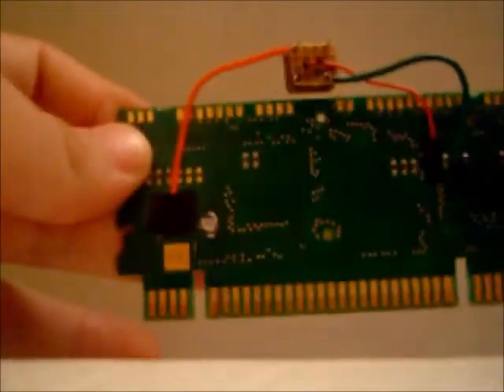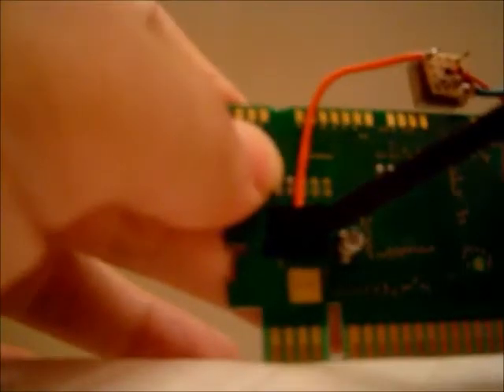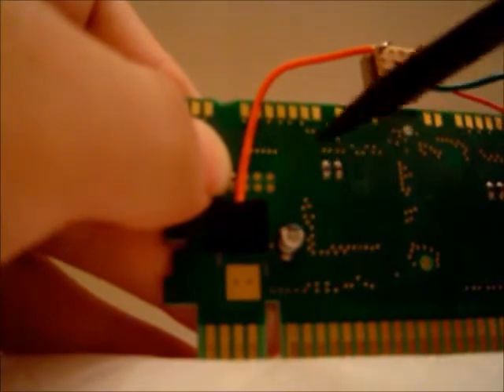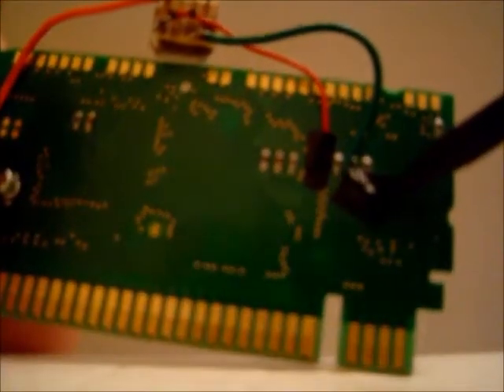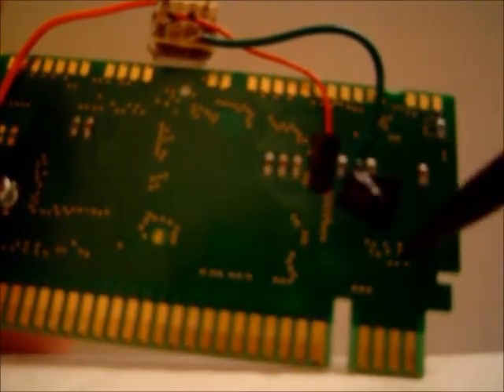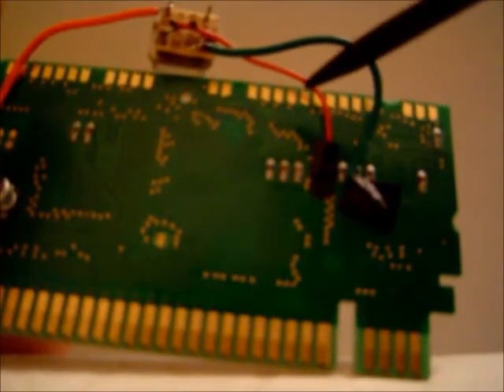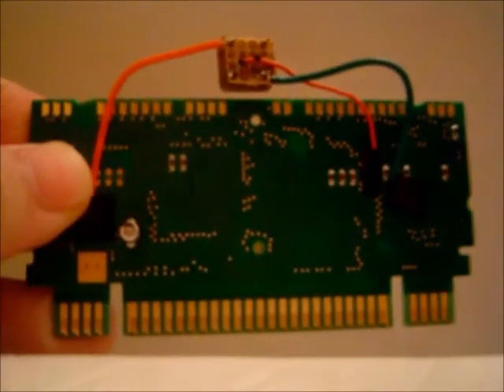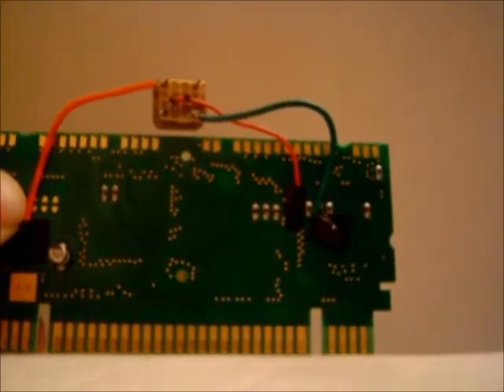Retro Guide: How to overclock Starfox - (Super Nintendo)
It turns out that you can actually overclock the game itself, though not by a lot because internally the clock is halved so you're actually running at 22.5MHz but that's still a nice increase from the standard 21.4MHz.

Tools required:
-A copy of Starfox
-Soldering Iron
-solder
-wires
-4-pin Oscillator (I'll be using a 30MHz)
-Vero Board (optional)